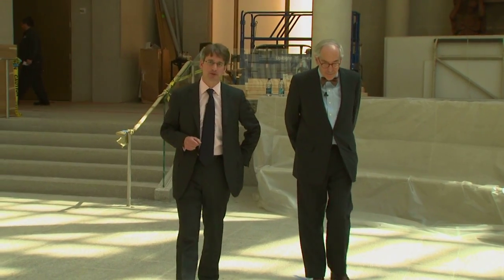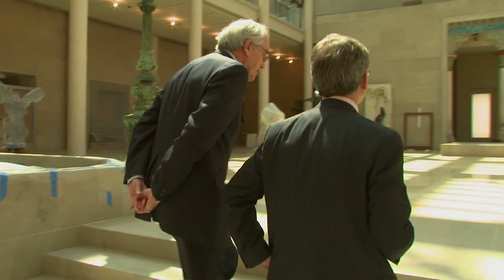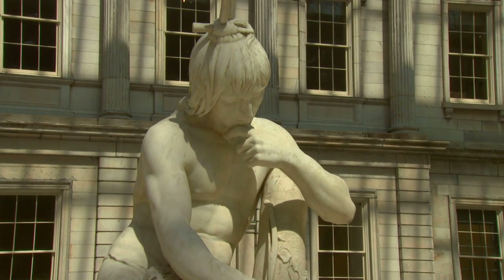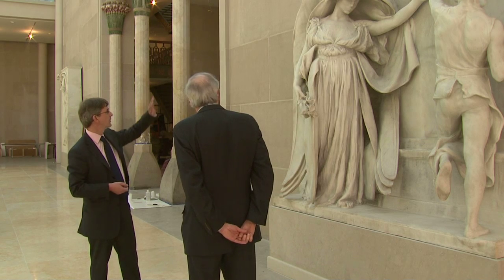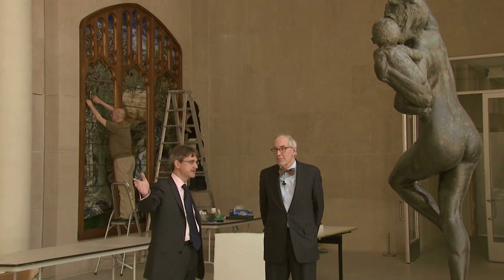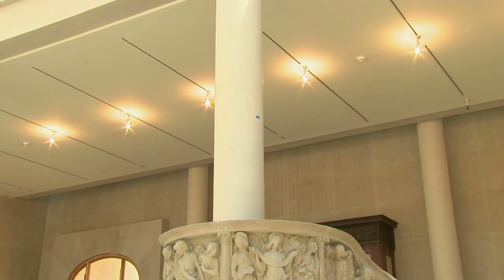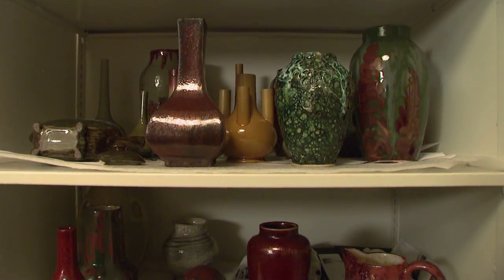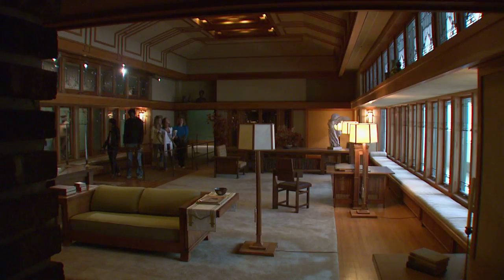New American Wing: Behind-the-Scenes with Director Thomas P. Campbell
Learn more about the departments of American Decorative Arts

Thomas Campbell and Morrison Heckscher tour The New American Wing, which opens May 19, 2009, following two years of major renovation and reinstallation. In the dramatic, light-filled Charles Engelhard Court with views onto Central Park, they stop to admire several iconic and monumental American sculptures, including works by Augustus Saint-Gaudens, Daniel Chester French, Frederick William MacMonnies, and Karl Bitter, and discuss a newly created balcony that will house the spectacular collection of American art pottery recently promised to the Museum by Robert A. Ellison Jr. Their preview includes an overview of the Met's unparalleled collection of decorative arts, including a newly re-arranged series of period rooms that will transport visitors from colonial New England to a Frank Lloyd Wright living room from early twentieth-century Minnesota.

Chris Noey - producer and director
Wayne de la Roche - camera
Kate Farrell - editor
Jessica Glass - camera
Angela Kim - production assistant
Robin Schwalb - production assistant